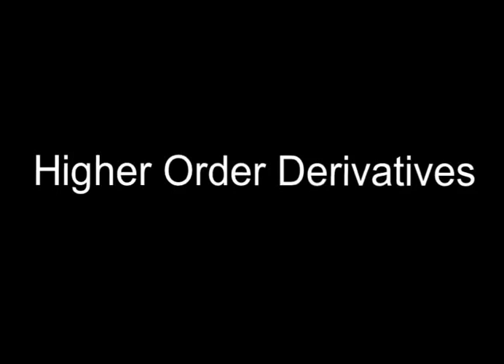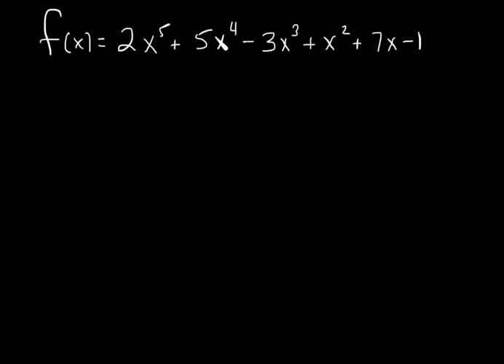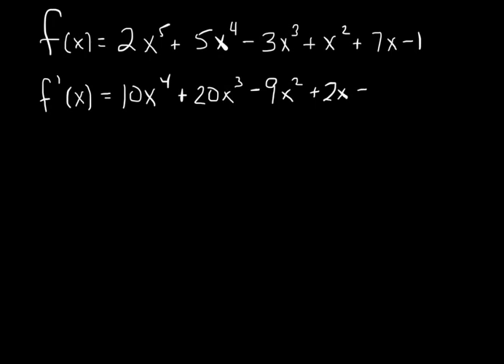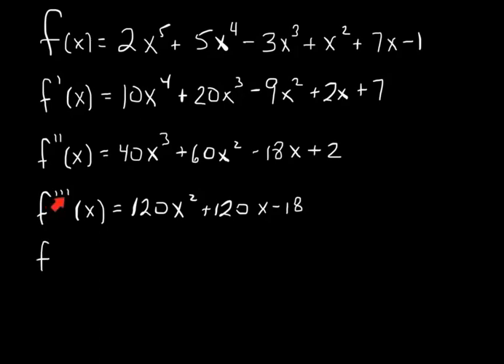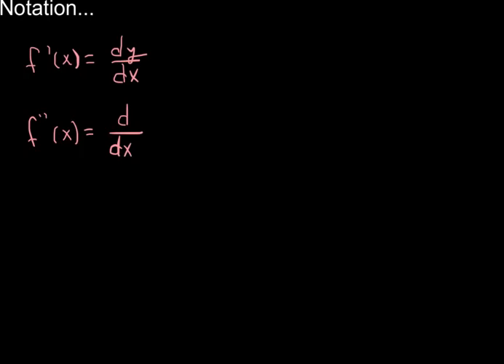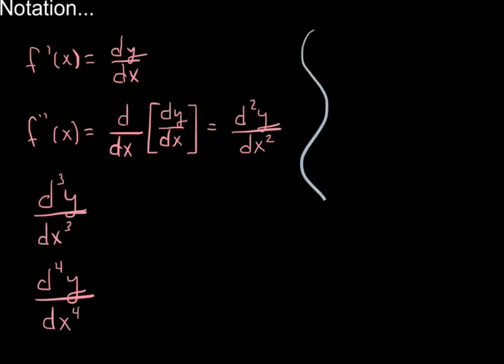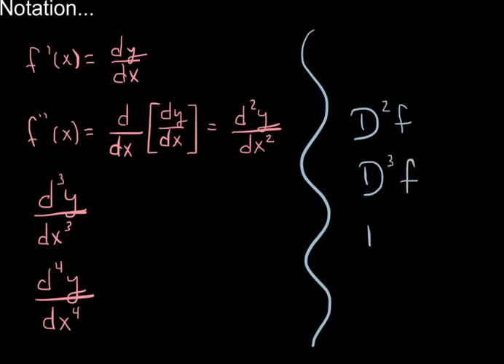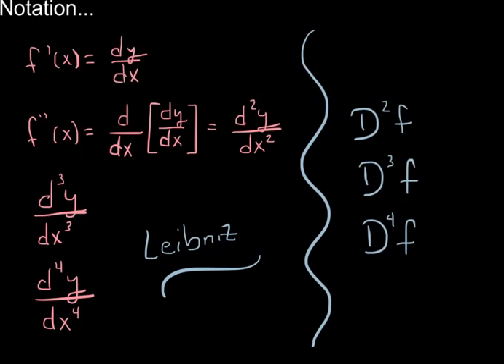Higher Order Derivatives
In this video, we will learn how to find a higher order derivative.  We will use the Power Rule in the example problem.  Notation is also discussed.